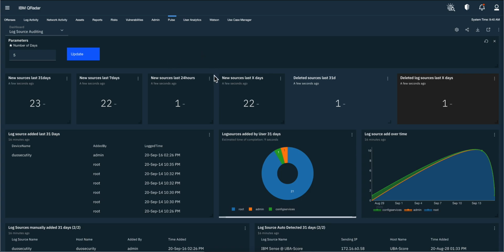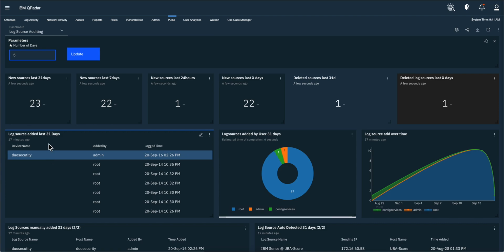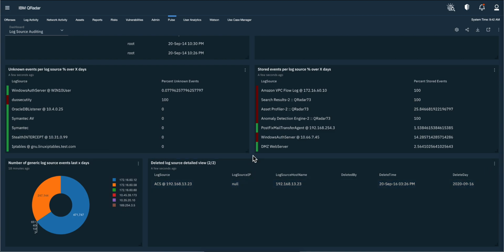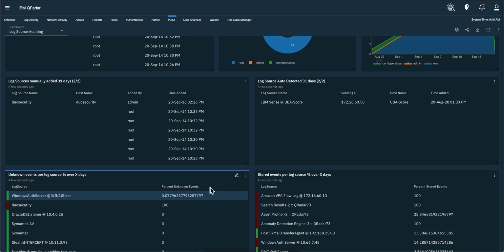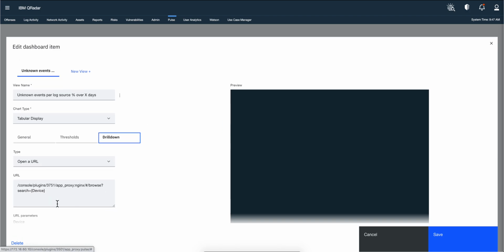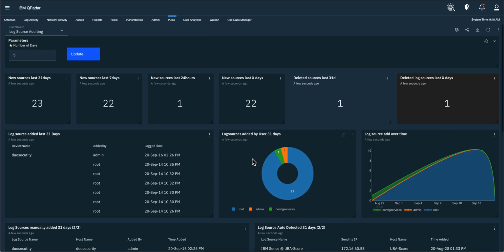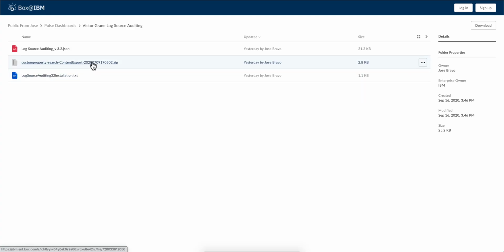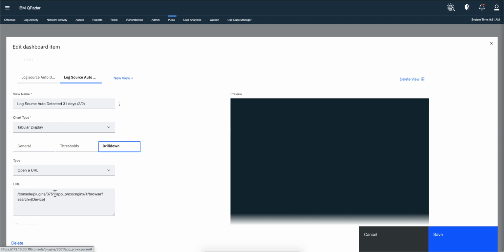Pulse Dashboard Log Source Auditing